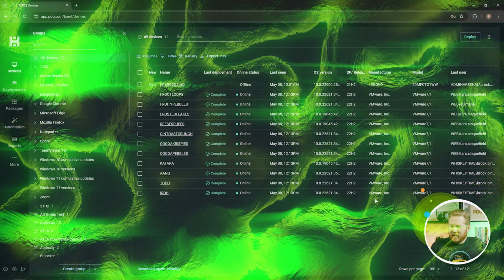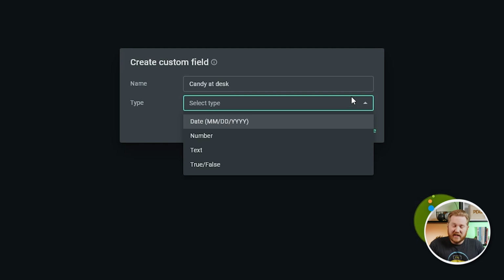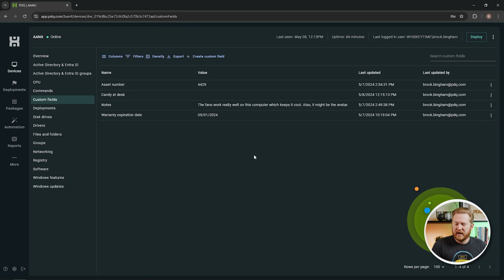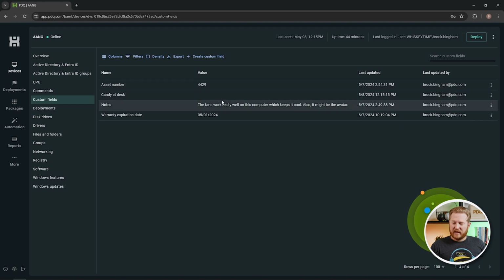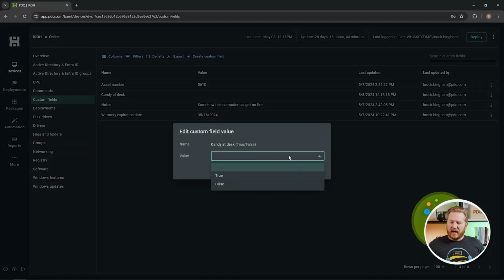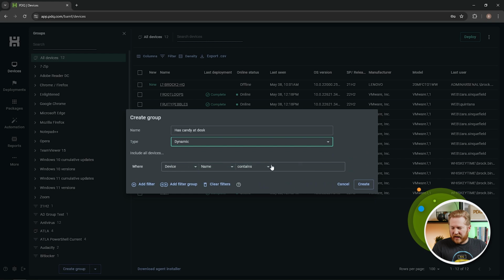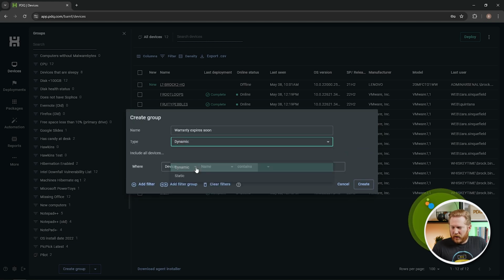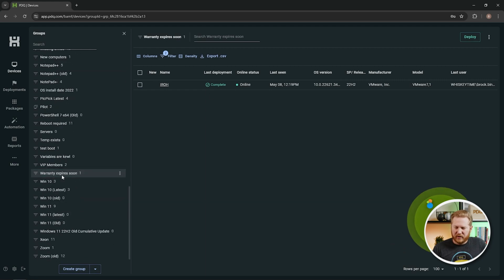PDQ Connect - Getting Started - Part 13: Custom Fields